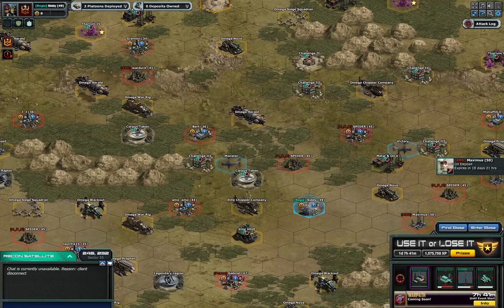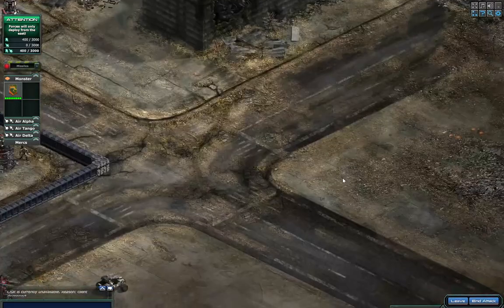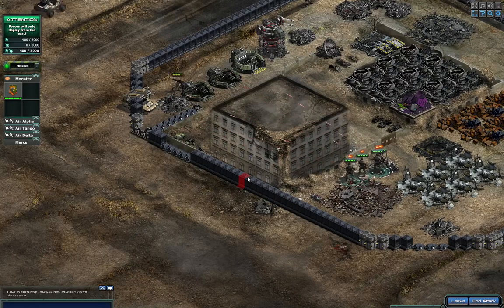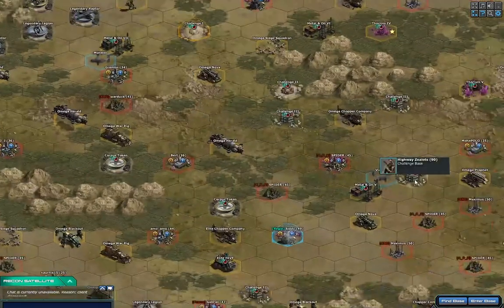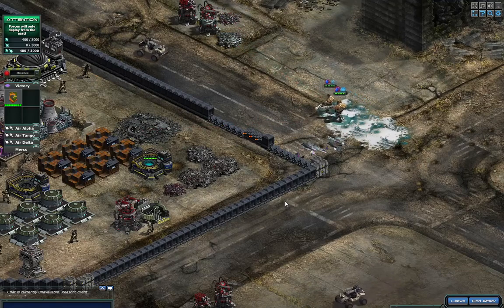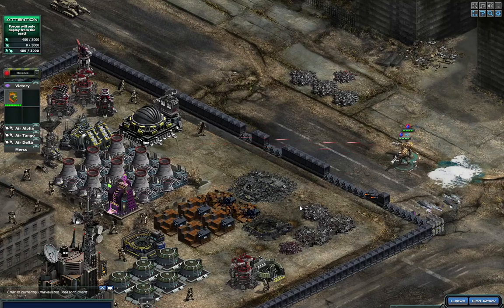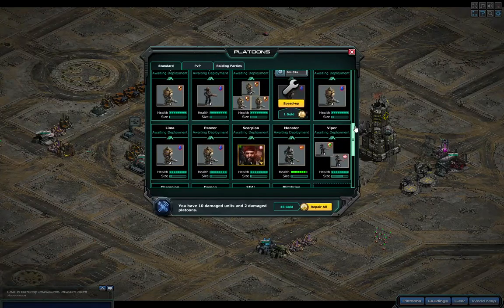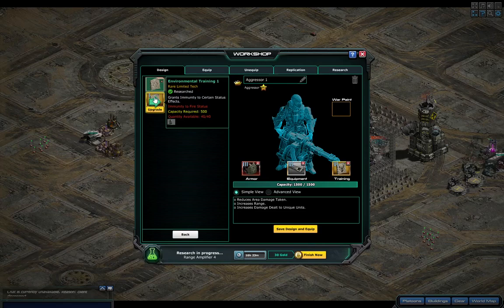War Commander - Aggressor V's Devout's - What's Best For Farming?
I take 4 of each unit and do a Medals III and a thorium IV (30)
To see what unit gets the least repair time.